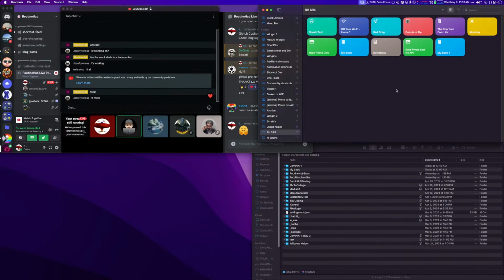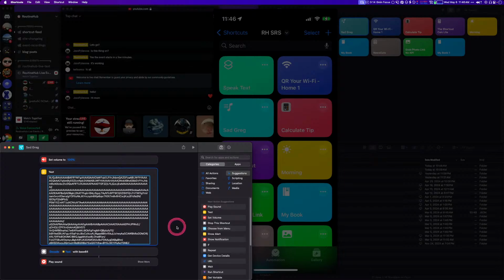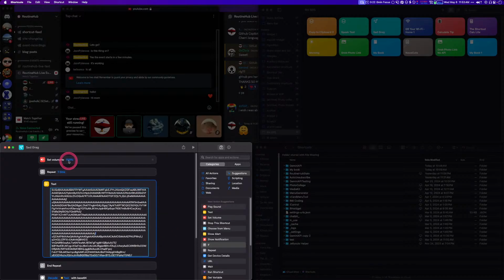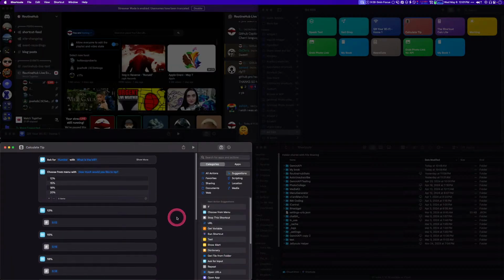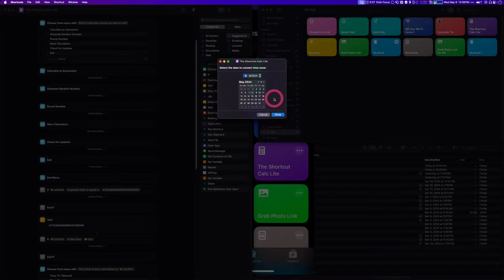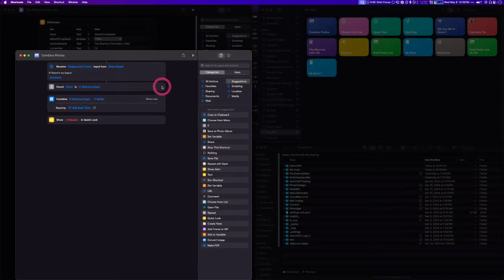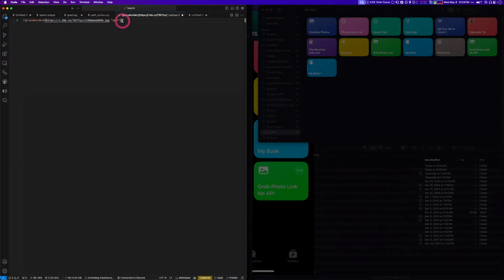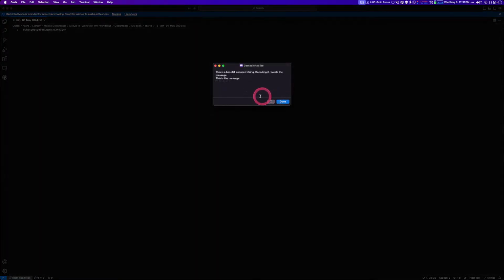RoutineHub Live Review Sessions 5: Focusing On Simplicity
FULL LIVE EVENT RECORDING

"Join me, Twilsonco & Jpasholk as we scale things back a bit and take a look at Shortcuts that utilize creative problem solving while staying lightweight and easy to use and understand.

Regardless if you are a beginner or a seasoned developer, be sure to submit your work in the ⁠event-submissions channel within the RH discord!"